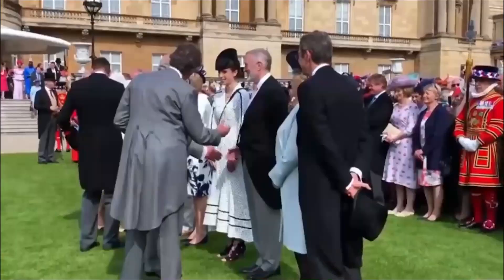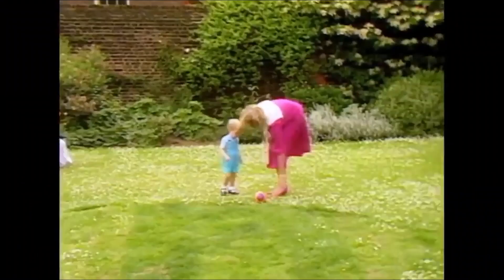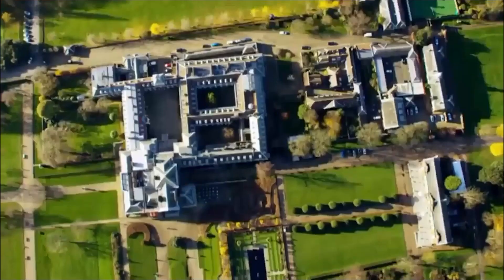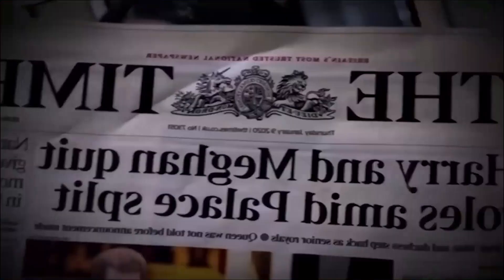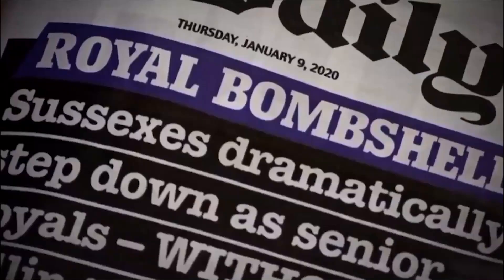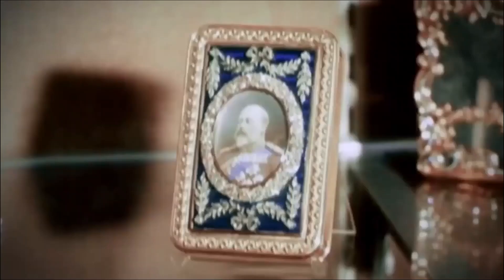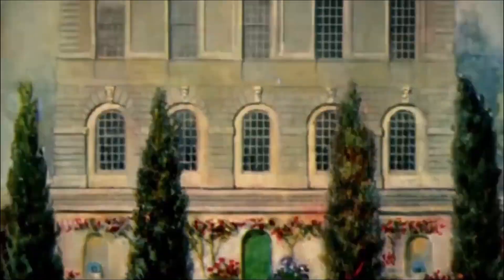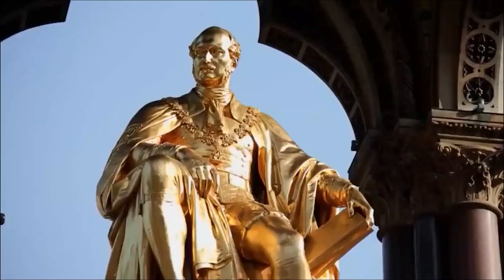The Queen's Secrets: Behind The Curtain Of Windsor Castle | Royal Secrets | British Documentary